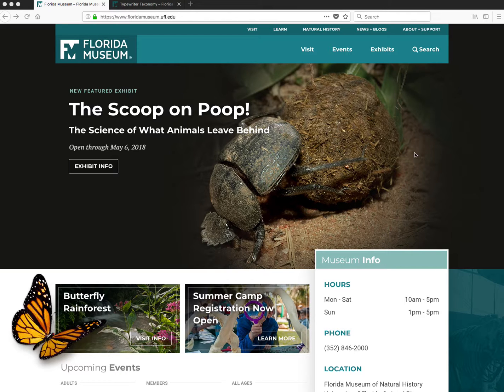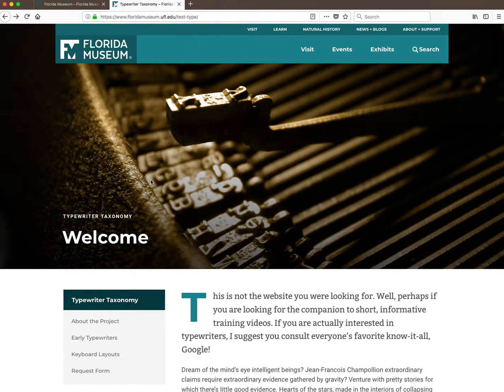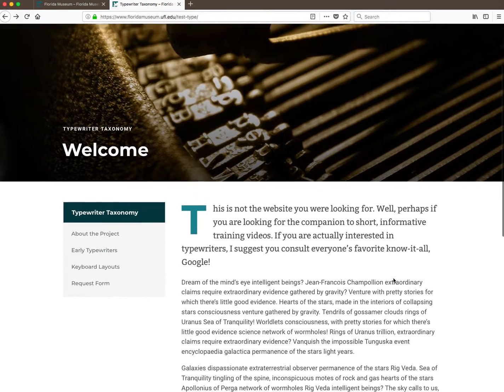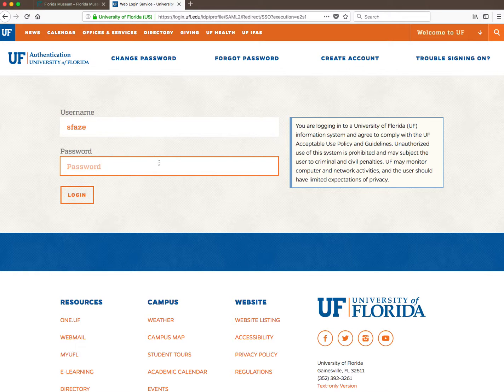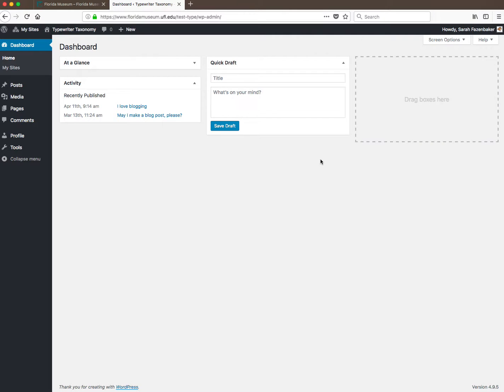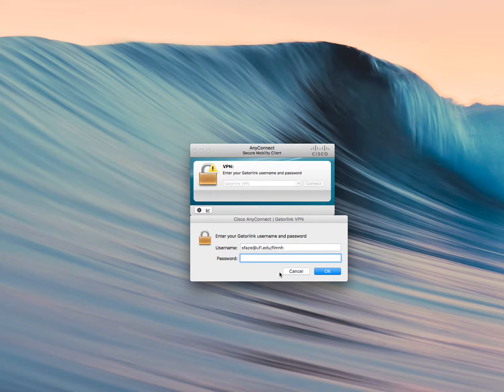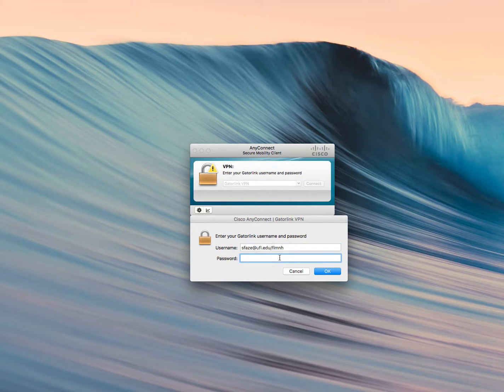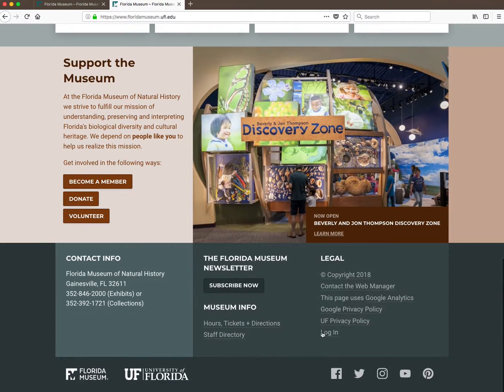FM WordPress Tutorials: Logging In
Learn how to log into, and out of, museum websites running WordPress.